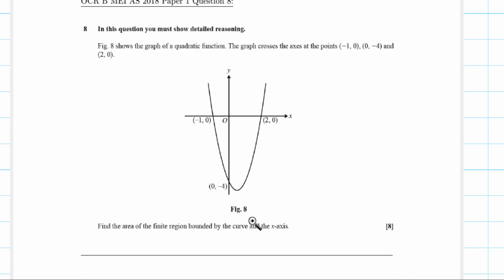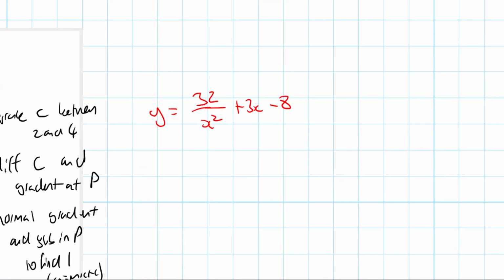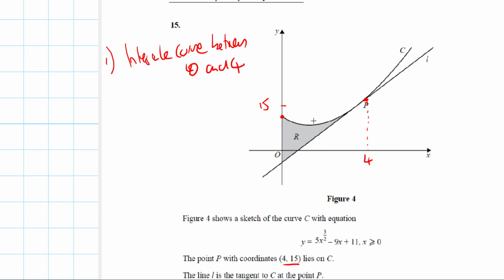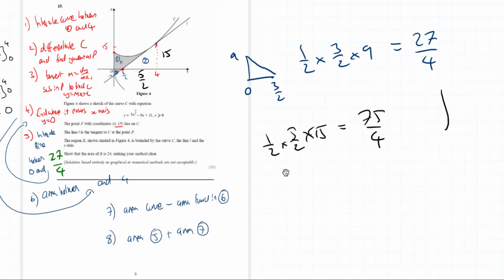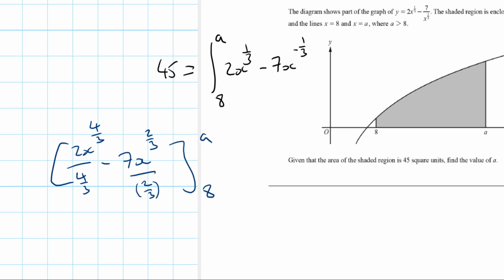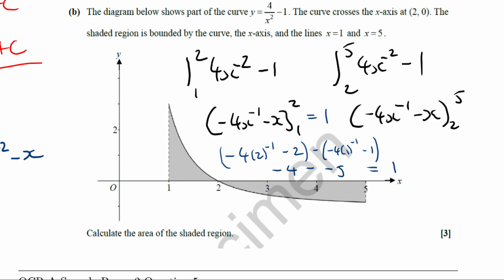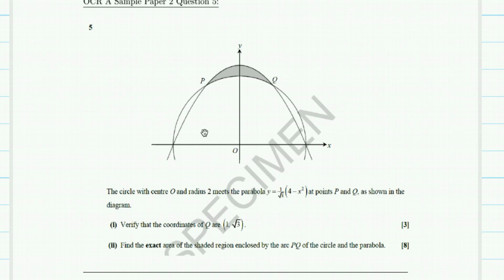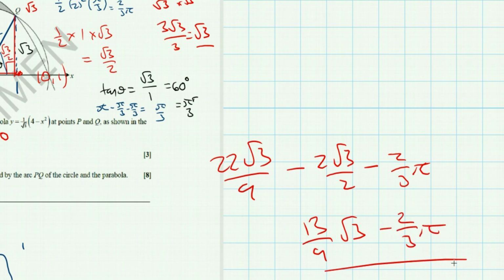A Level Maths - AS Integration - Finding Areas Booklet Mathsaurus